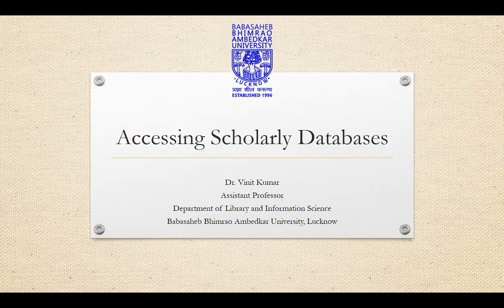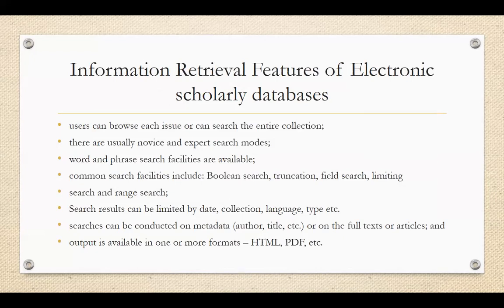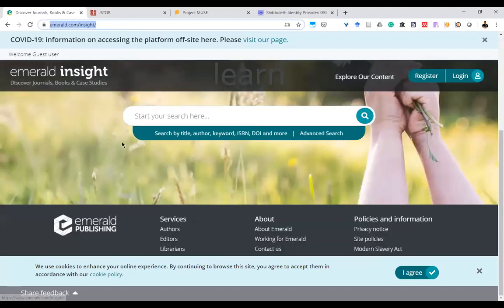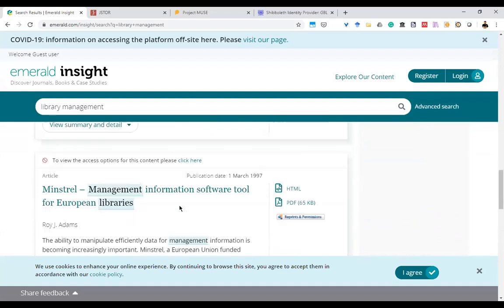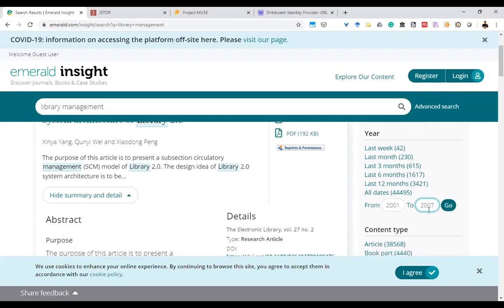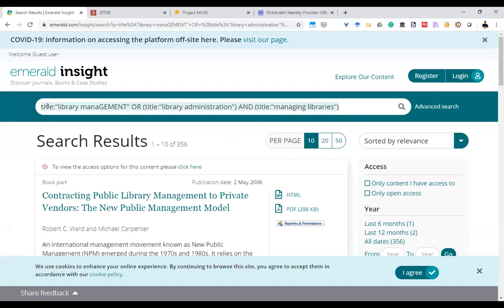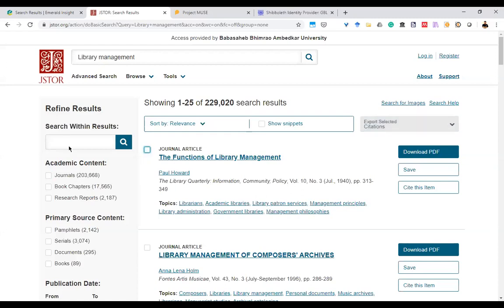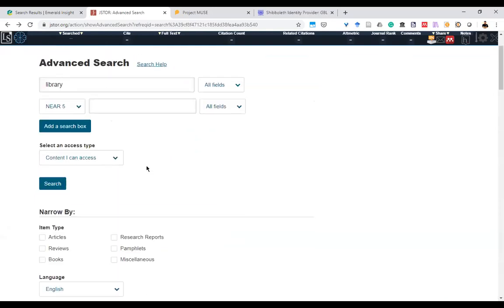Accessing Scholarly Databases-Part-1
In this class, the retrieval features of online databases are discussed, specifically the features of a publisher database such as Emerald Insight and also we have touched upon the simple search of JSTOR.
In the next class, we will discuss the retrieval features of JSTOR and other scholarly databases in detail.